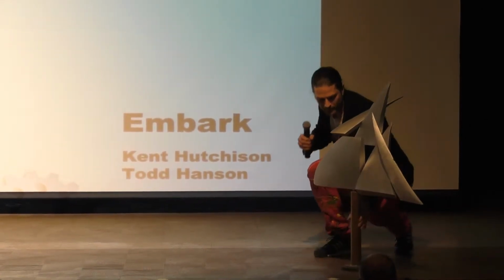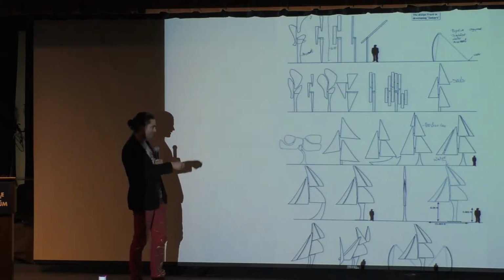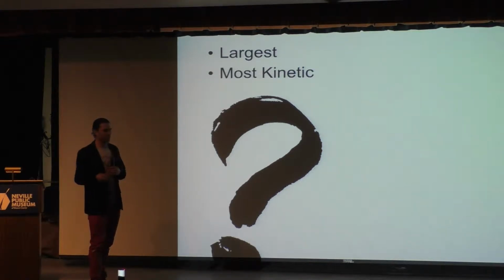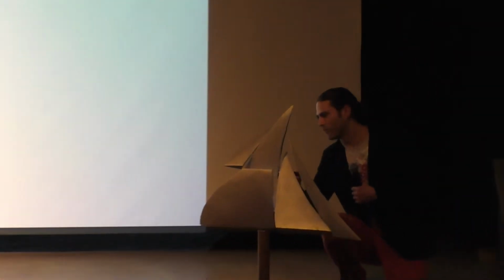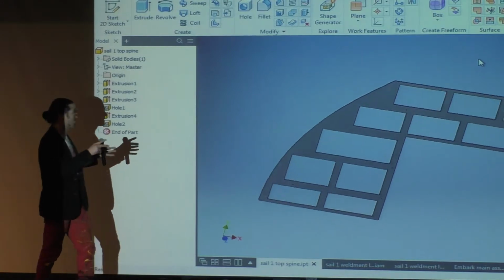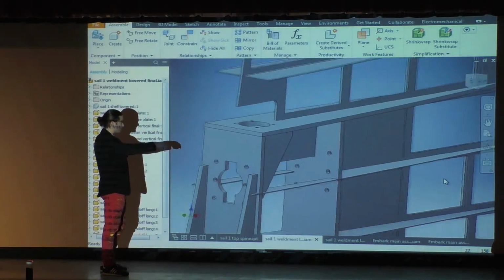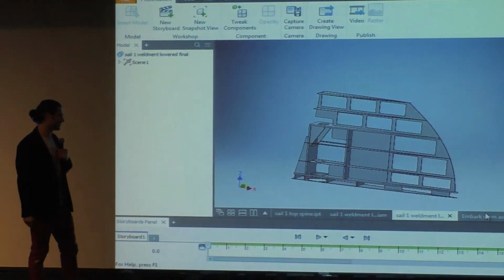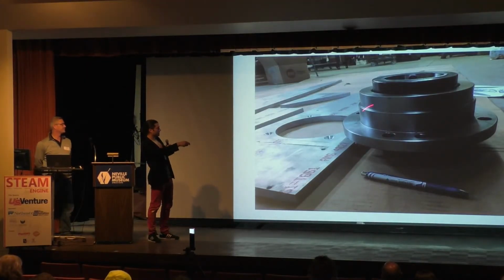STEAM Engine VIII - Todd Hanson and Kent Hutchison: Embark - Blending Art and Engineering